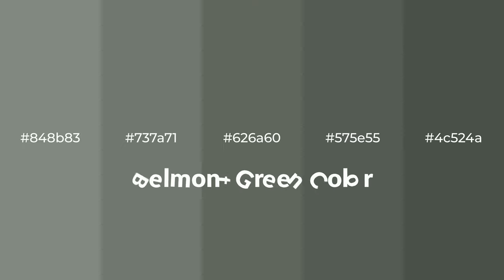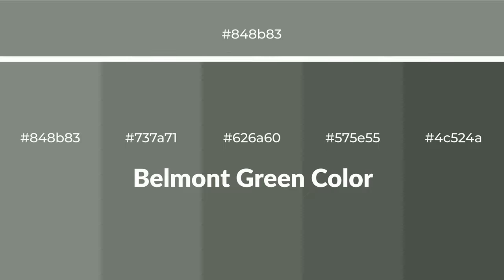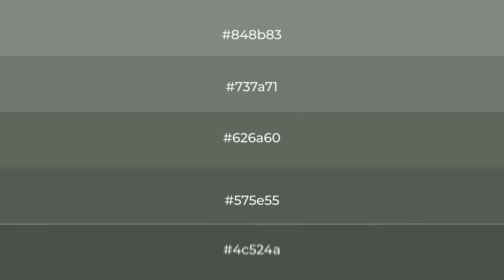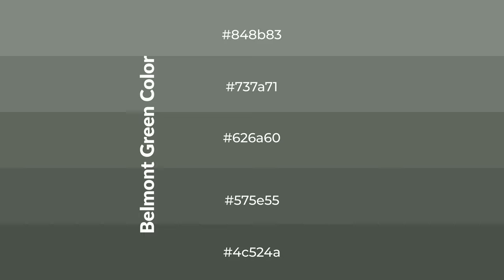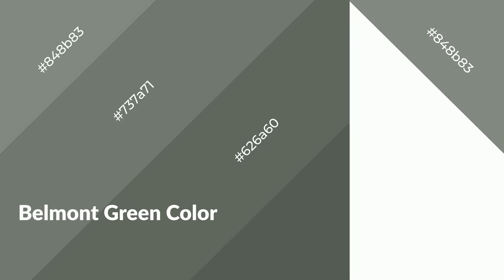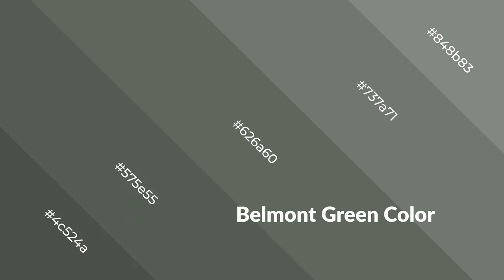Shades & Tints of Belmont Green color 626a60 A Cool Green color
Shades of Belmont Green color 626a60 Cool Shades of Belmont Green color with Green hue for your project!

Shades
Hex 575e55

Tints
Hex 737a71

Belmont Green is a cool color, and it emits calming, serene, soothing, refreshing, spacious, unwinding, peace and relaxed emotions. Cool colors are like water, ice, sky, grass, soft and snow. You can see them used in baby products.